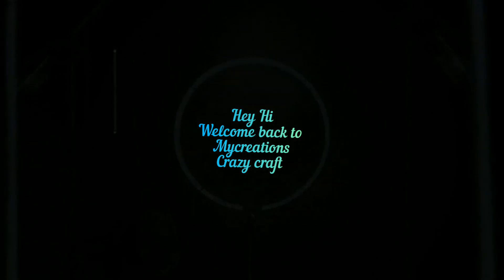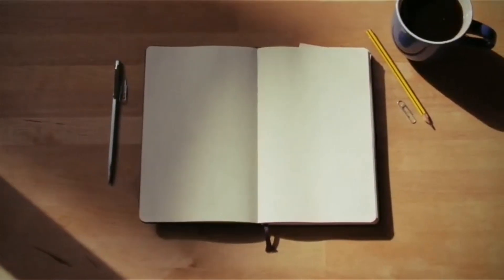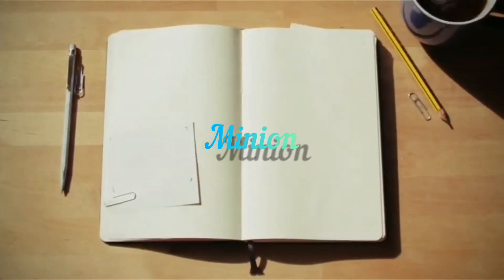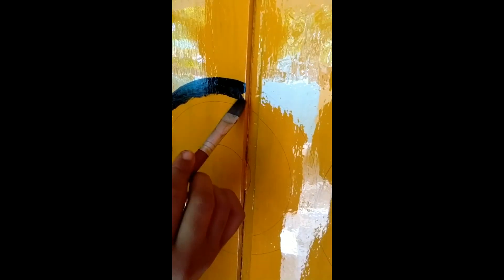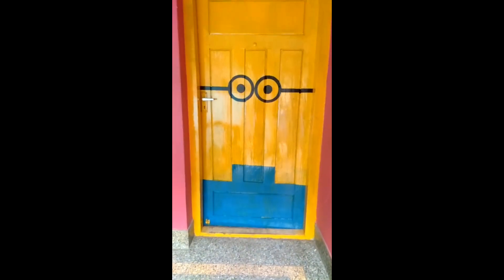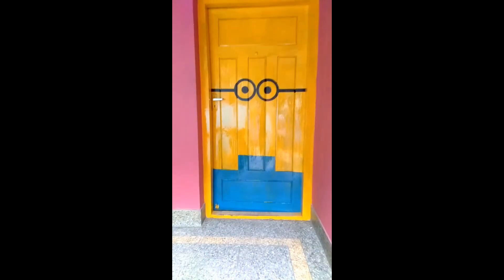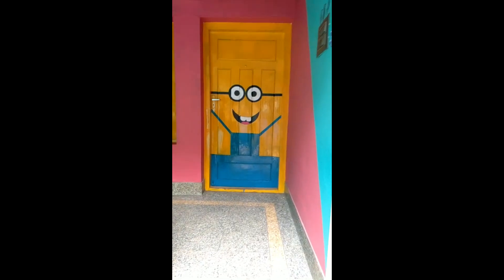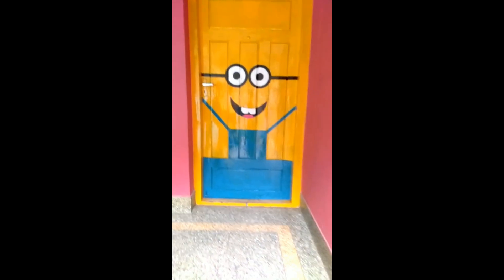Minion door painting |How to paint door at home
Materials needed
 ¤ Wood paint
 ¤ Brush paint
 ¤ Acrylic paint
 ¤ Compass
 ¤ Pen
 ¤ Round shape material for drawing eyes
 ¤ Scale

Procedure
   🖌Paint the door with yellow wood paint
  🖌 Draw the outline of minion cartoon
  🖌 Using round platte u may draw perfect circle for eye
 🖌 And also use scale for drawing minions dress
 🖌 Finally colour the minion with appropriate color used in the video

If u like this video hit a 👍

And do follow me in instagram